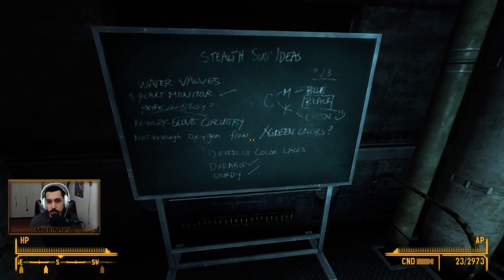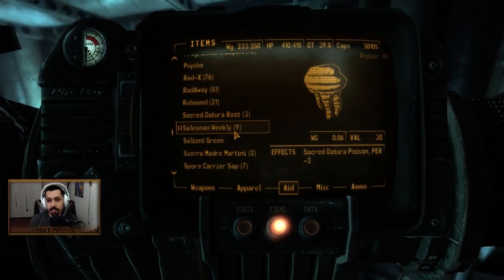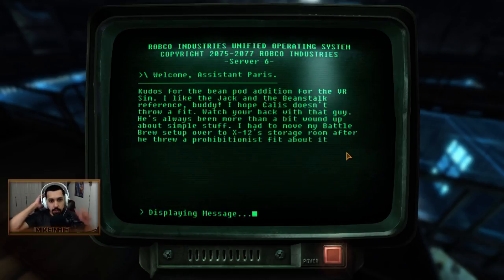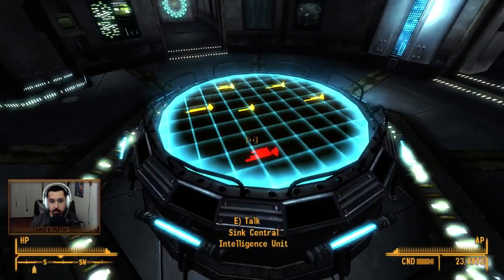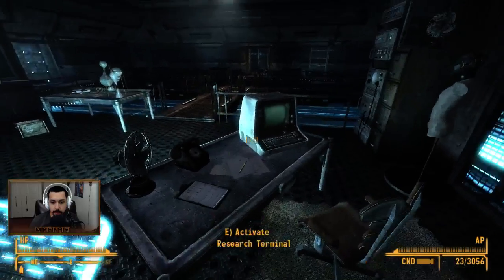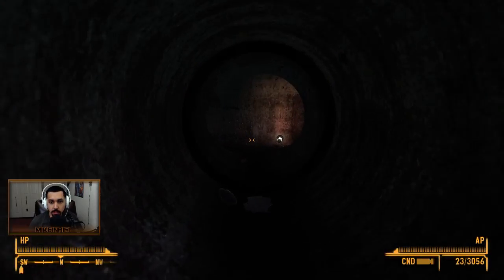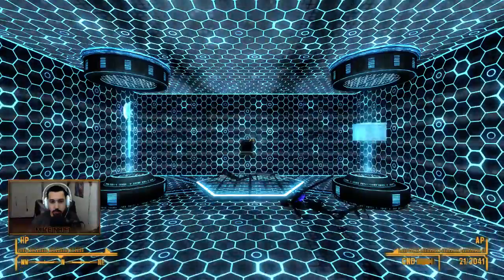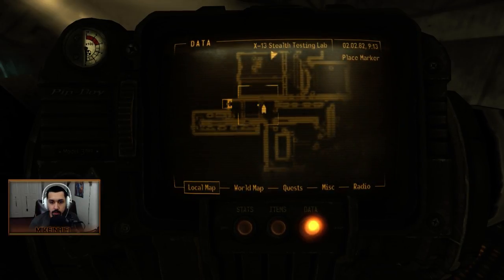Fallout: New Vegas - 157 - The X-13 Testing Facility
Exploring X-13 test facility floor. Entering the elevator to the Stealth testing lab and checking a few rooms.